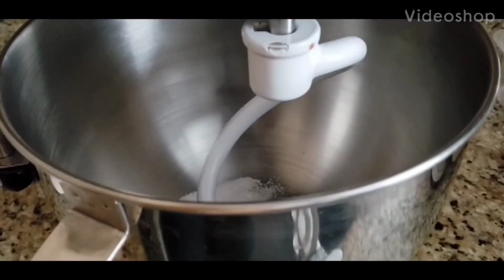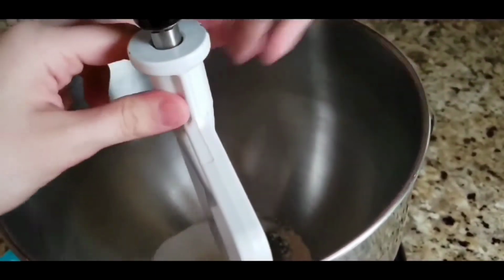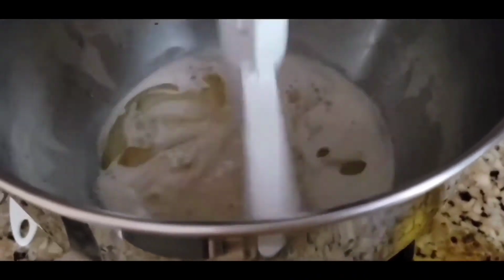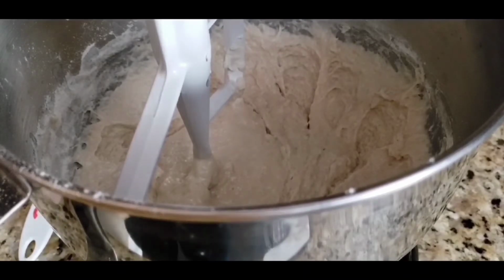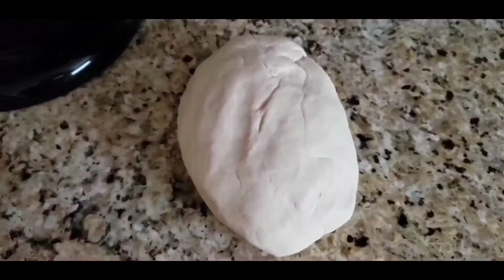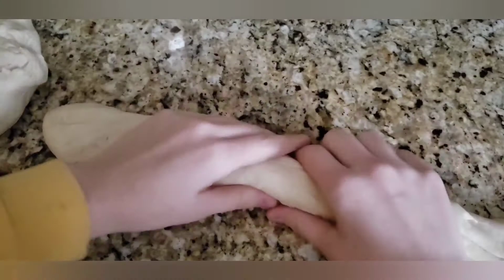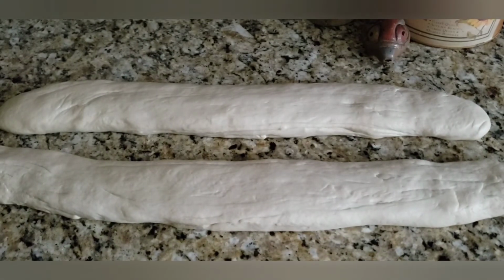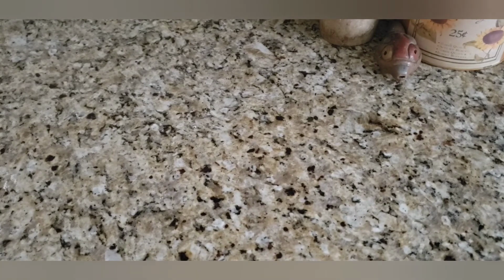I make French bread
I make French bread while being self quarantined.